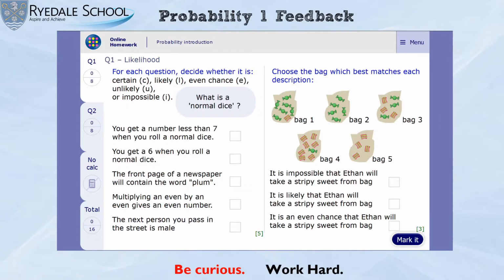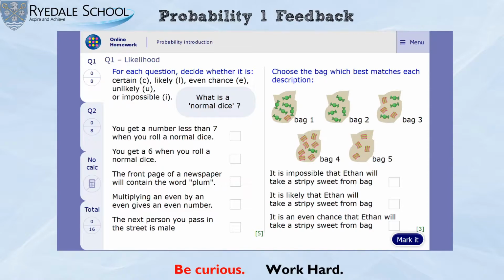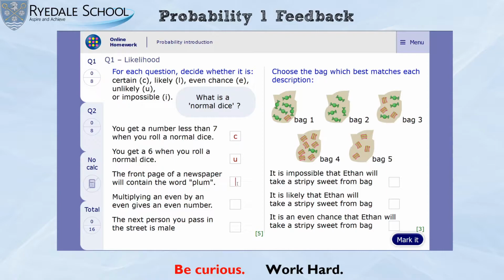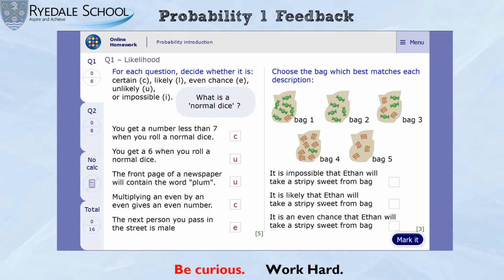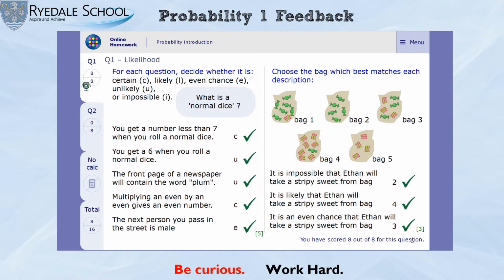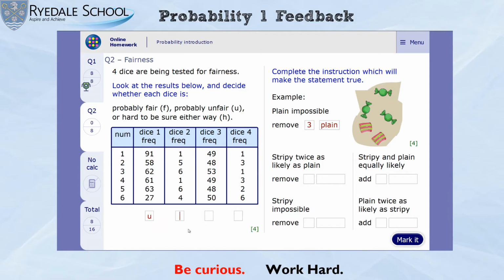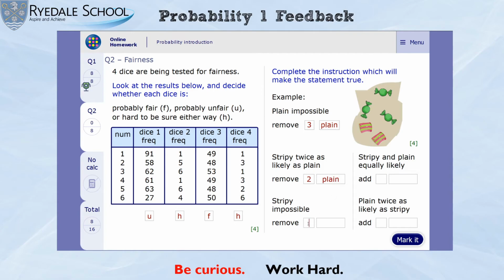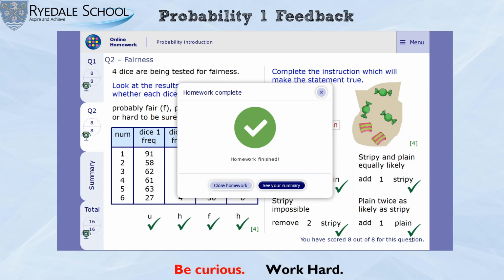Year 7 - Probability 1 - Feedback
Mr Butterworth reviewing the homework task.
0:00 Page 1
4:28 Page 2